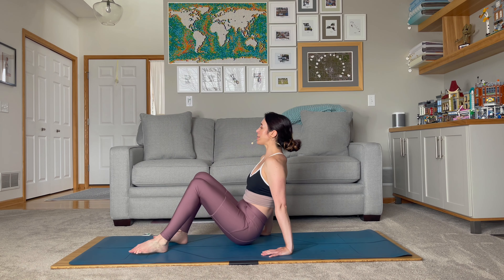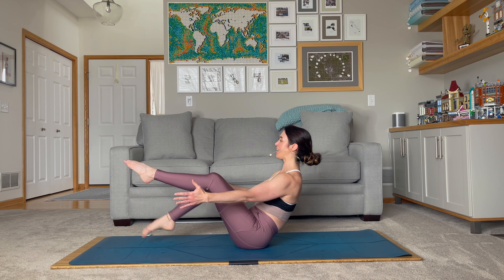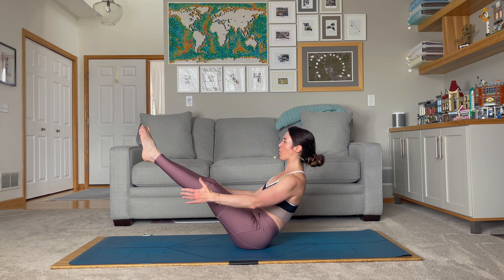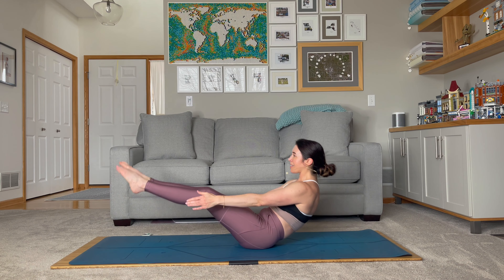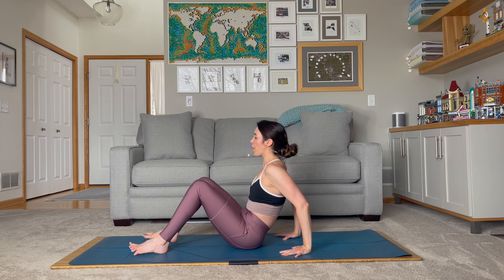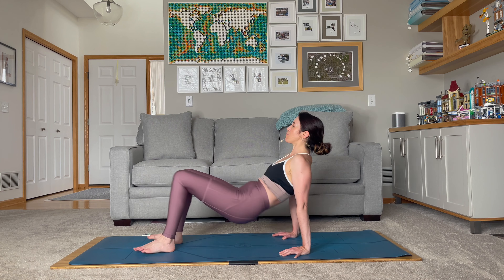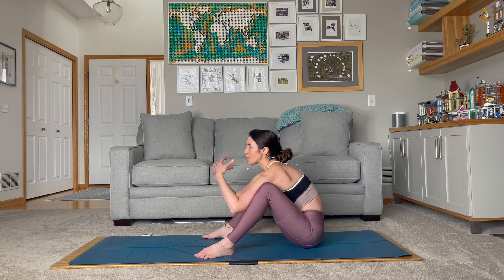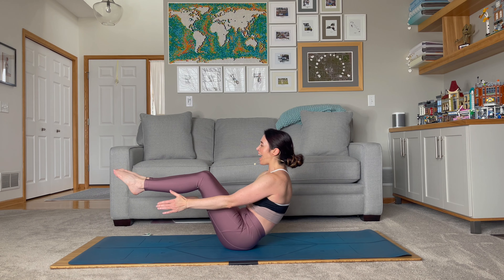Week 1 core: JanYOUary 10 minute fitness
Day 3 of our JanYOUary 10 minute fitness challenge! If you missed the first two days check out the playlist that will have new videos Monday through Friday every week for the entire month! A very exciting program that includes upper body, lower body, flexibility and mobility training, and restorative practices.
Today you have a quick 10 minute core workout to really ignite that fire and build ab strength!   This ab workout can help you become stronger if you are working on improving arm balances, inversions, or if you just want to work on a smaller waistline.  Plus, this power sequence gets you moving fast and sweating in just 10 short minutes.  Perfect for those who don't have much time to work out.

For access to more yoga instructionals and info on new classes and art designs, check out

Interested in beautiful gift ideas? For unique products all designed by yours truly, check out my Etsy store:

*Please consult your physician before engaging in any exercise or exercise program and always use caution when engaging in any activity or using any information provided by this video.  The information given in this video is opinion and only opinion.  By voluntarily participating in this exercise program or using the information provided, you assume all risk of injury to yourself and release and discharge Kuhn Kraft Yoga and Design from all claims or causes of action, known or unknown, arising from use of this video or information therein.